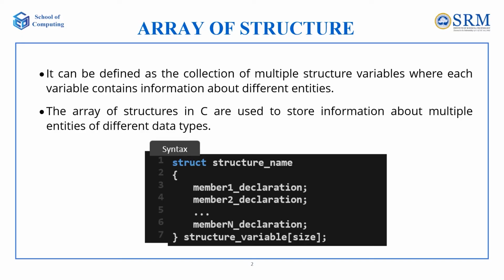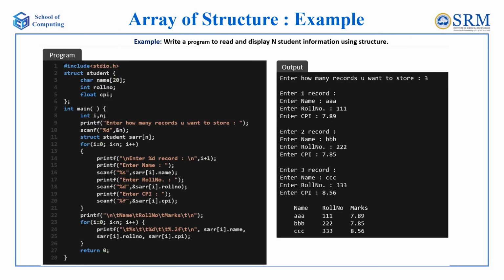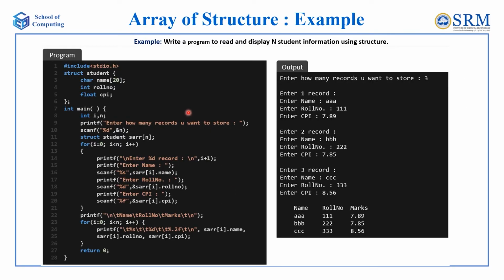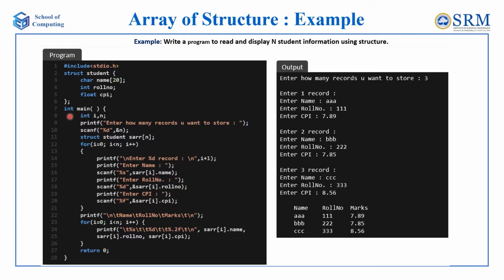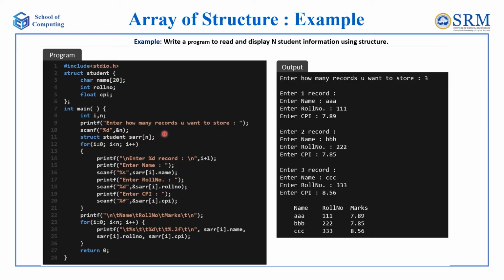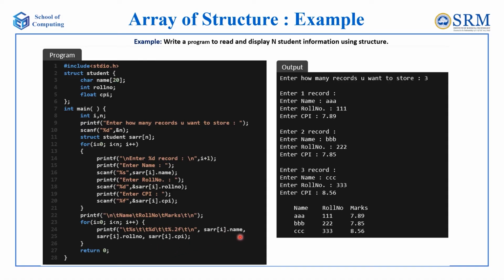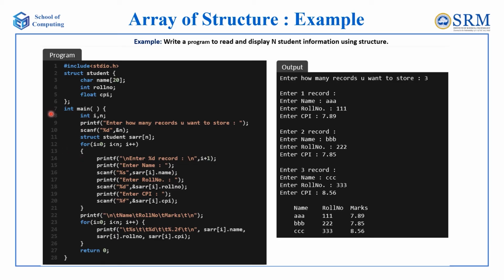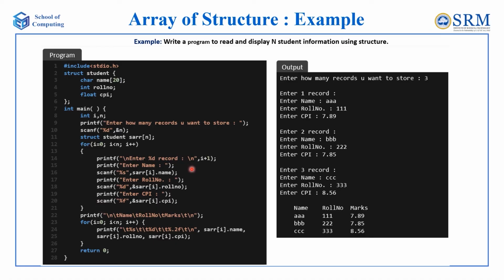4.Array of Structures